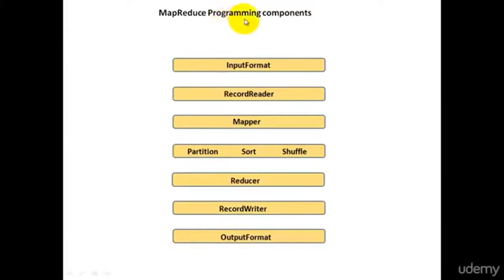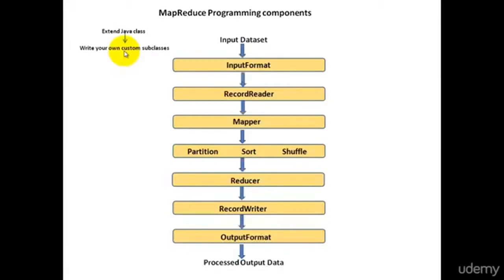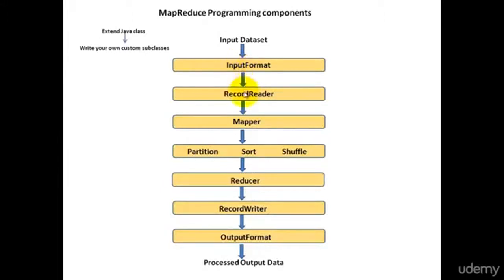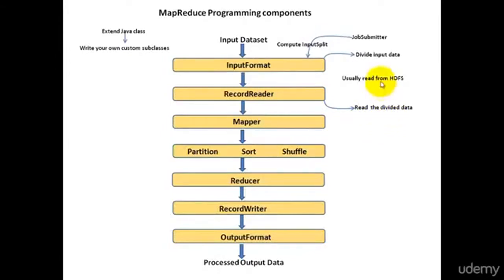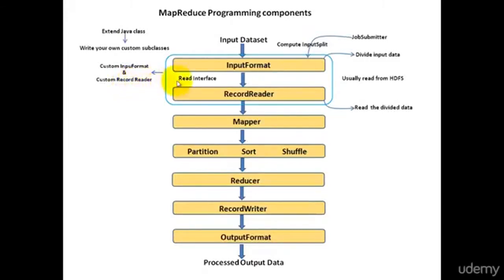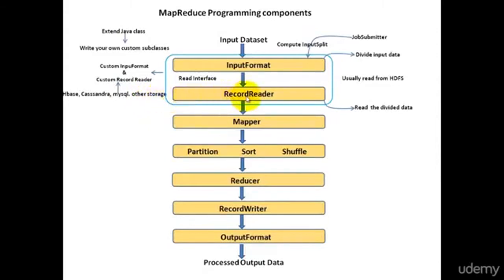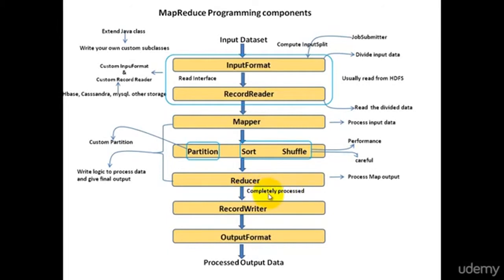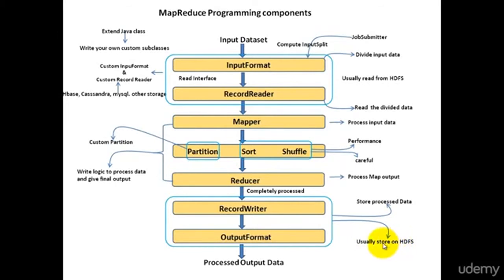mapreduce programming components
In this video we will discuss the programming components of a MapReduce Job in Apache Hadoop.